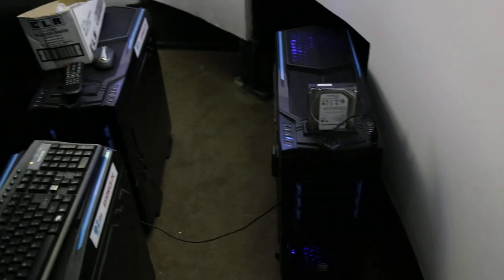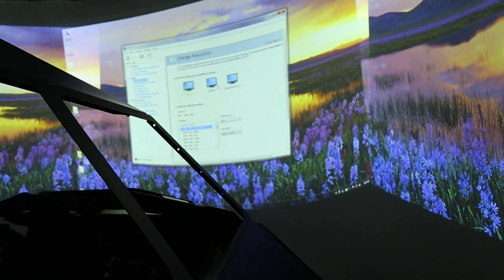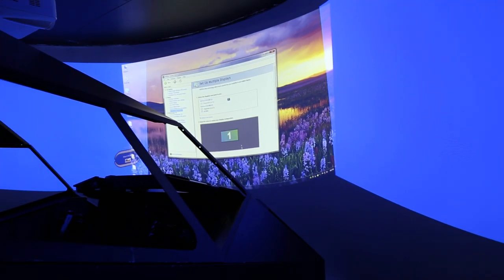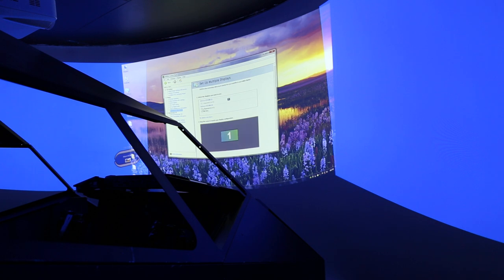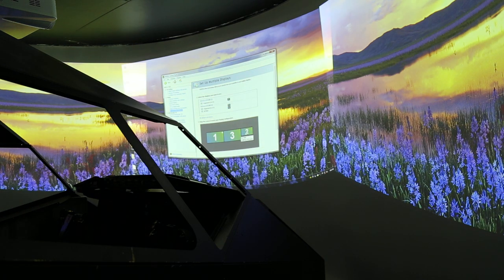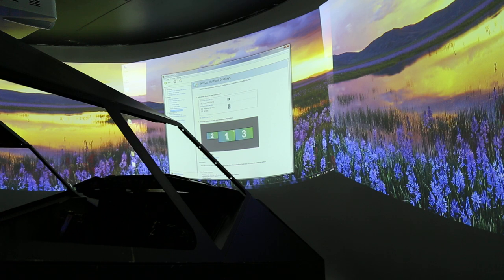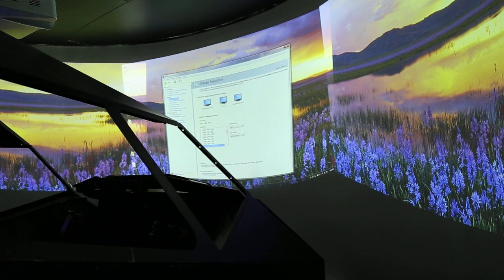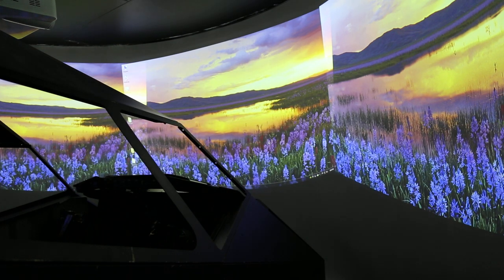Vid 1- Setting up a wrap around screen with 3 HD projectors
This is the first Vid of the set-up for the wrap around screen.
This just demonstrates how to do a basic setup of 3 projectors with the NVIDIA control panel